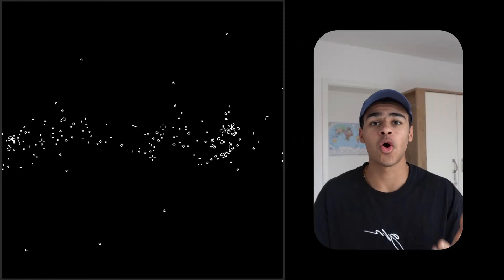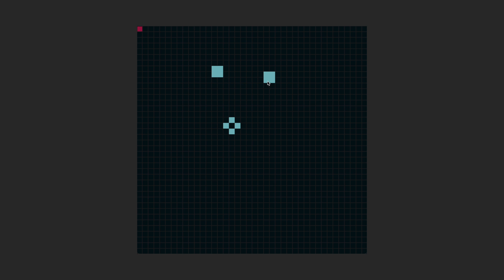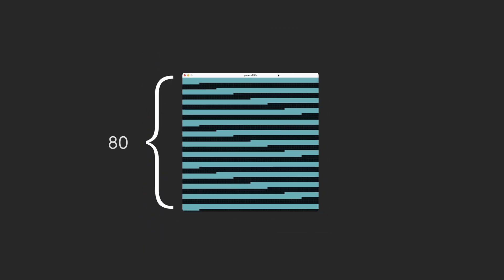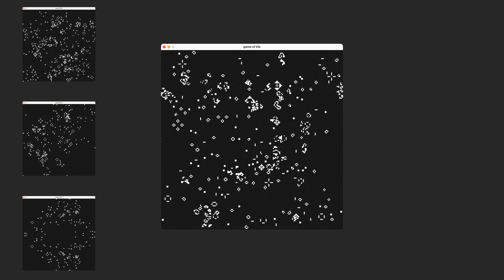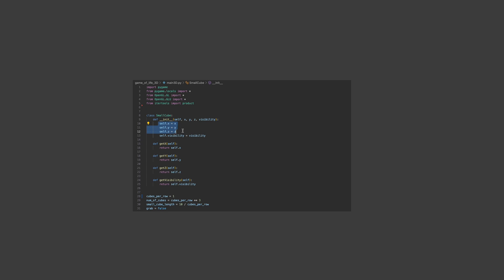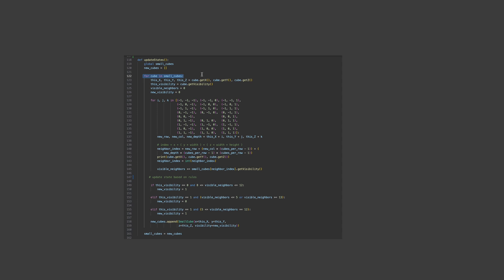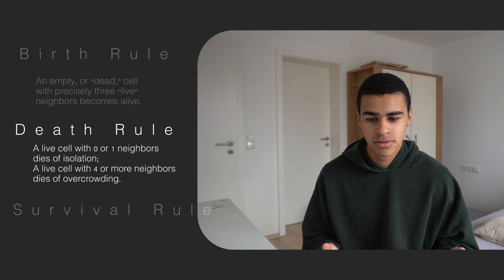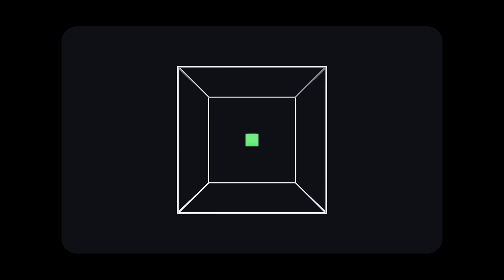3D Conway's Game of Life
Conway's Game of Life
In python and unity

From the classic 2D grid to 3D space, witness the evolution of this simulation.